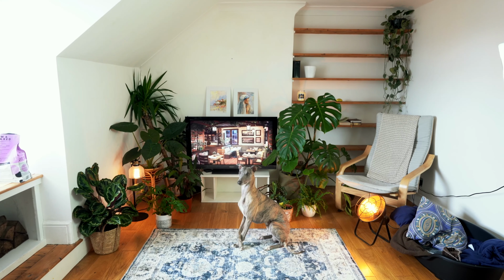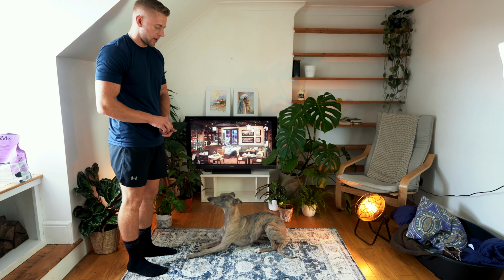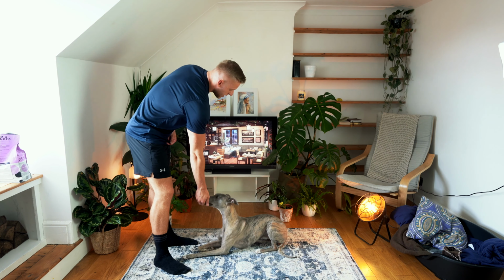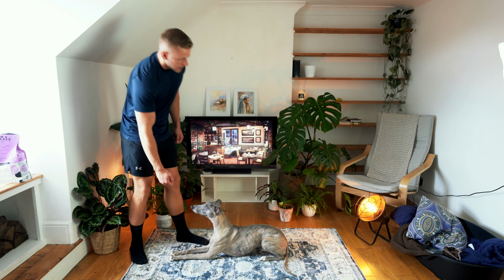Teach Your Dog Sign Language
So How do you Teach Your Dog To 'Speak' With Easy Sign Language?

We will be answering that in today's video! In this video, you will pick up tips and tricks on how to teach your dog to sit, lay down and come back. Not all tricks are as important as others but the training principle is always the same with the basics.

Get involved in the comment box below! I'd love to know if you will be teaching your dog this cool trick.